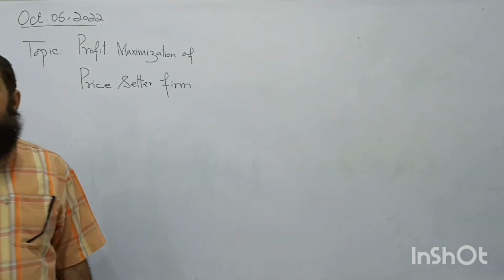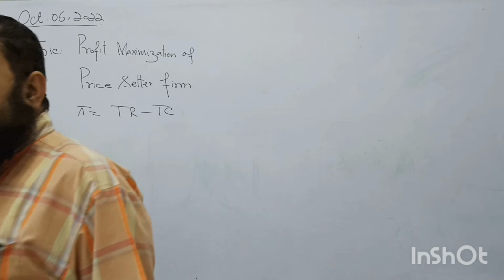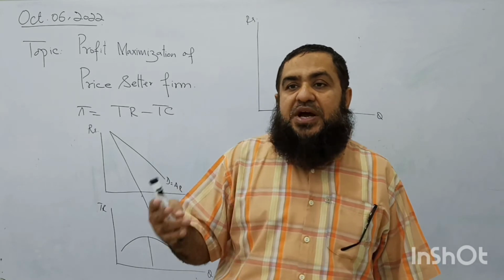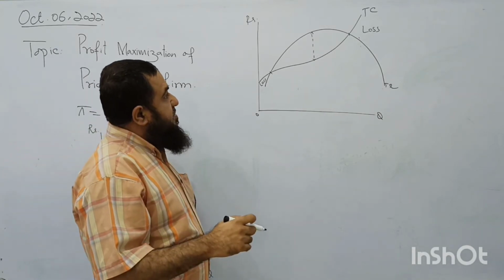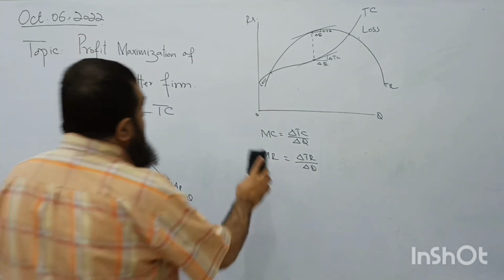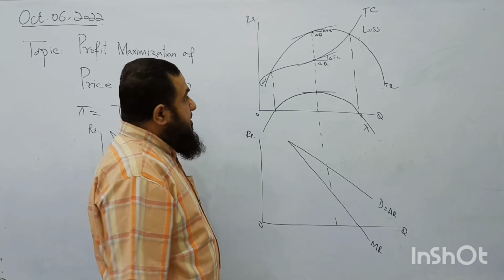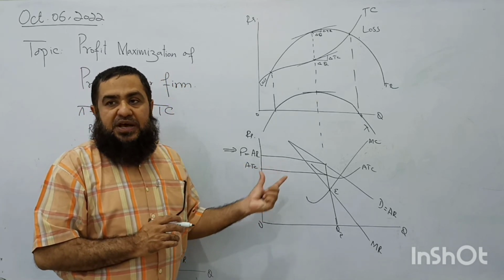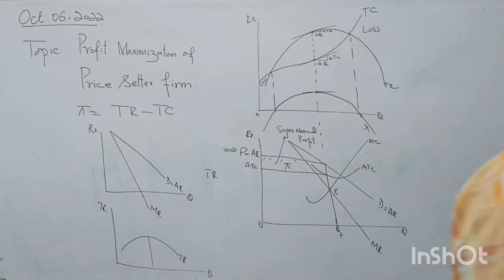Profit Maximization of the Price Setter firm A2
This video Lesson will explain the concept of profit Maximization of the Price Setter firm.